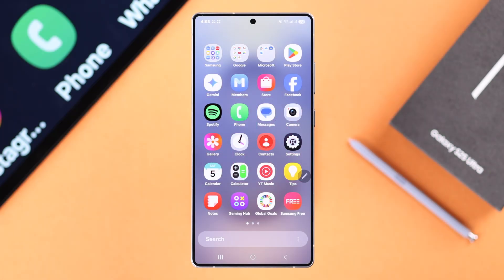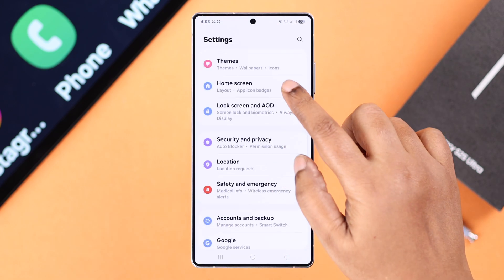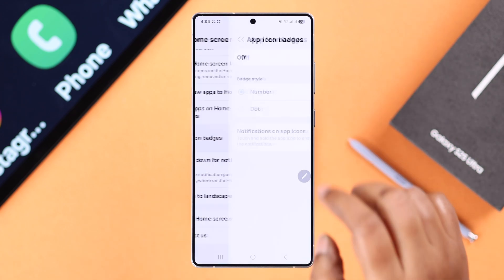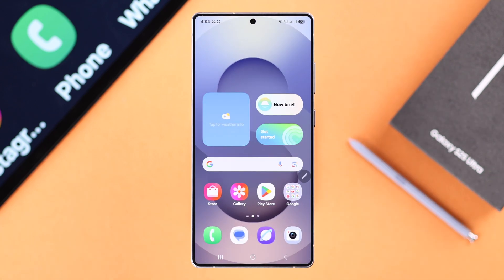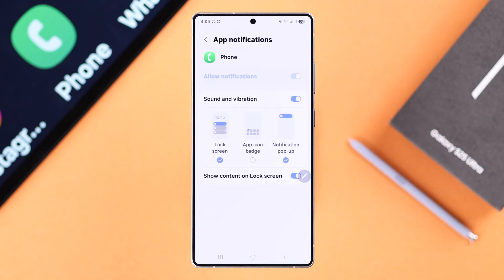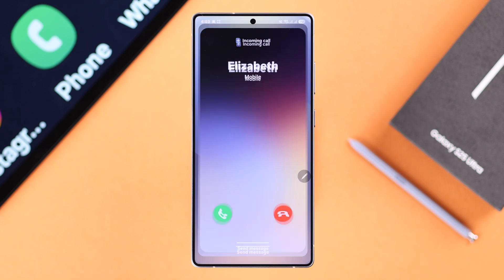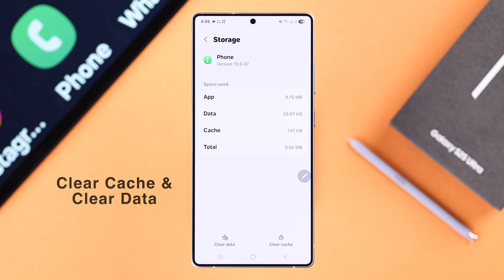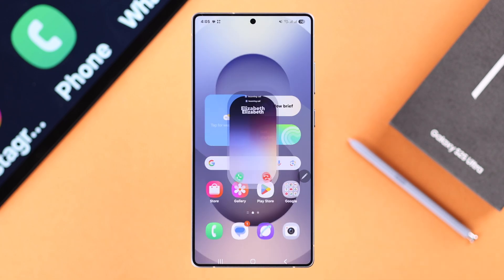Galaxy S25 Ultra/S25+: Missed Call Icon Not Showing on Samsung Phone App? – How to Fix!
Missed call icon with a red dot or number not showing up on the Samsung Phone App on Galaxy S25 Ultra, S25+, S25 (Samsung One UI), though it's visible on the Notification panel? Can’t see Missed Call alert on the Phone App on your Galaxy S25 series Phone and searching for the best way to fix it? Well, we have an easy-to-follow troubleshooting guide.

The Fix369 team brought you 3 simple yet effective solutions to resolve the Missed Call notification red dot icon missing problem on Samsung Galaxy S25 Ultra/ Plus Easily.

0:00 Intro: Missed Call Icon Not Showing on Phone App on Samsung S25 Ultra/Plus
0:24 Solution 1: Turn ON the App Icon Badge
0:49 Solution 2: Phone app Notification Settings
1:07 Solution 3: Clear Cache and Data Samsung Phone App